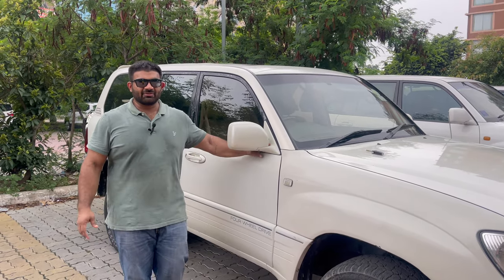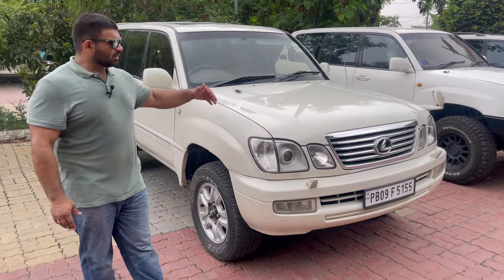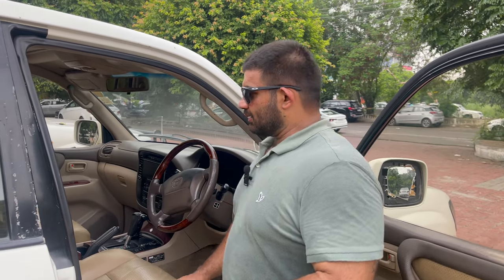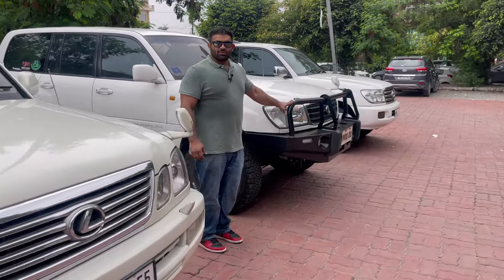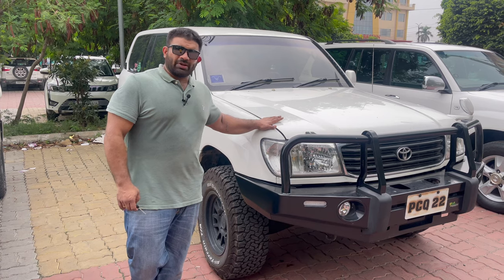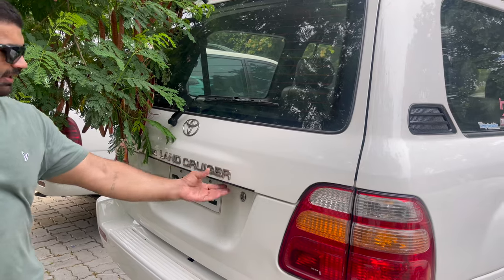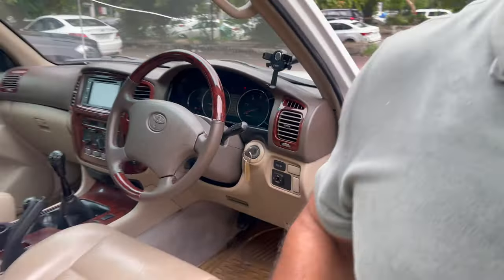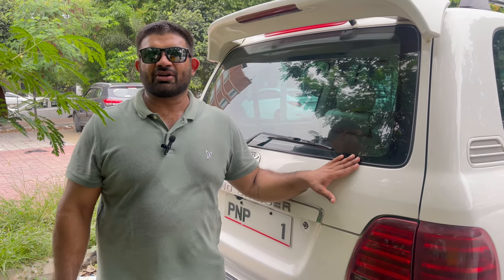LandCruiser 100 Series - The Ultimate Budget Builds Work In Progress#Toyota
Sharing some of the 100 Series Land Cruisers in the Ibex Trail Blazers garage. Probably the finest pieces or Japanese engineering ever built.
These are
* 2003 Auto with 1HD Diesel engine + locking rear diff + ironman suspension
* 2003 manual with 1HD Diesel engine + locking rear diff + BFG tires, Black Rhino Wheels + Ironman Bullbar + Ironman Suspension
* 2004-05 Manual with 1HD engine

All of these are in various stages of restoration /Restomod work.
The best part is how they come to life even after years or being parked with just a little love and basic overhaul work.